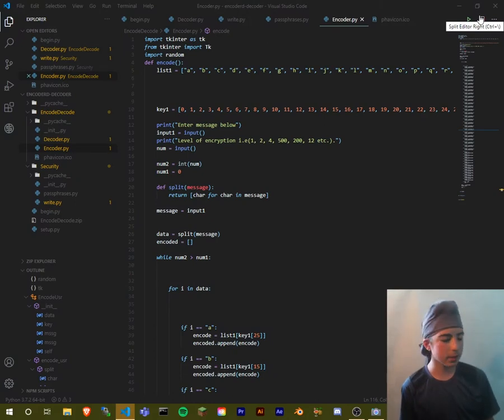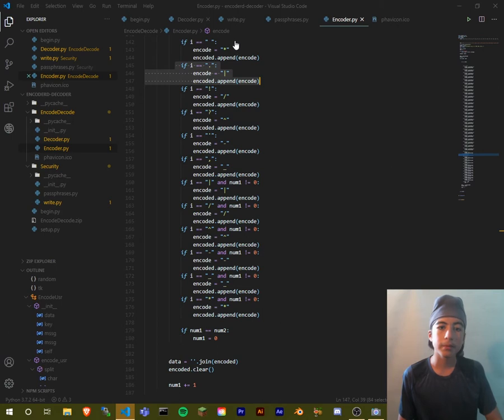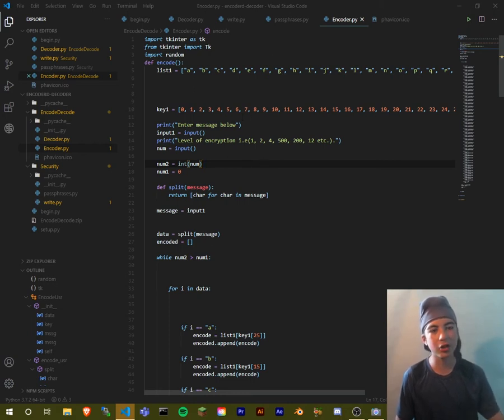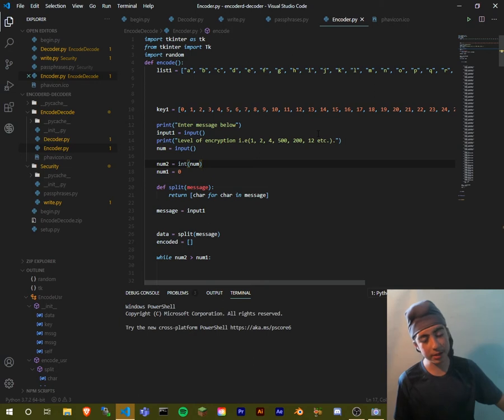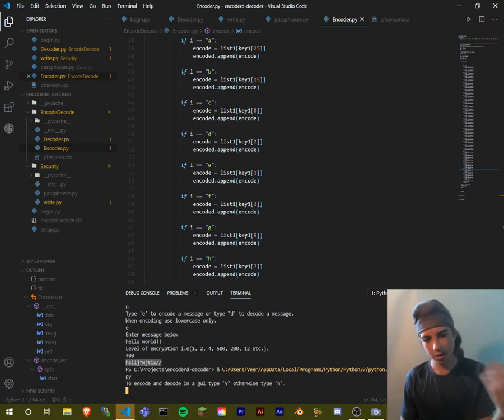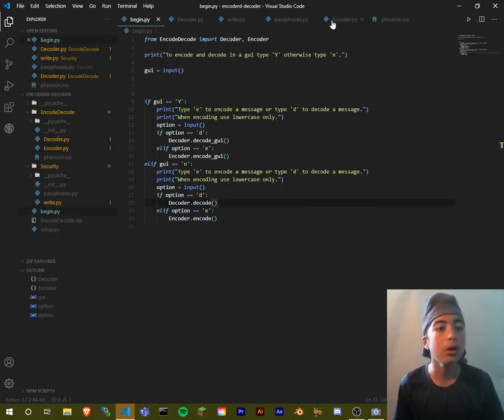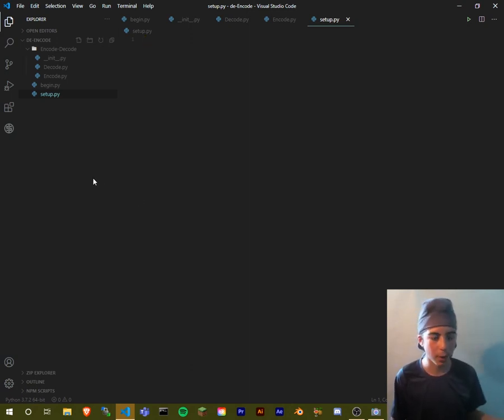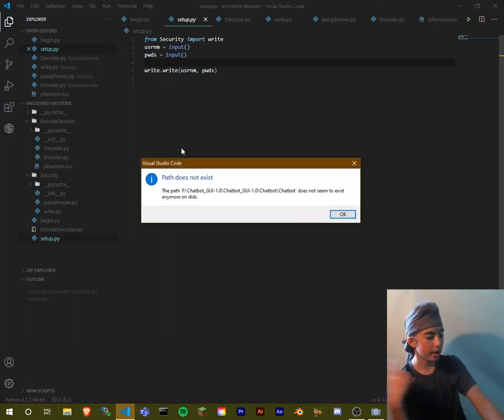Episode 1: Setting up folder hierarchy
*This is only a beginner project to teach the use of while and if loops in python. This encryption system does not compete with standard 128 bit encryption

Chapters:
0:00 : Intro
6:00 : Example run
13:53 : showing the scripts and setting up the folder hiercarchy